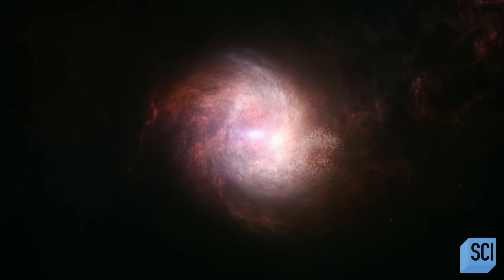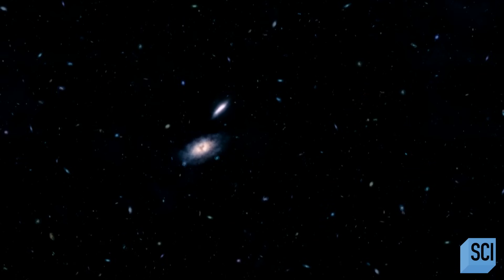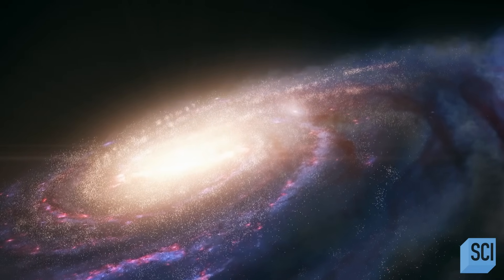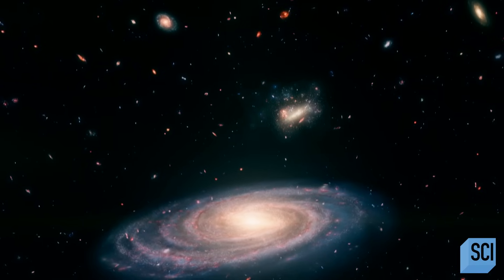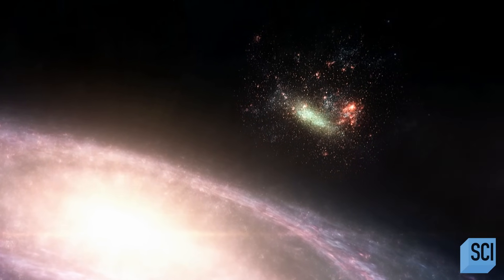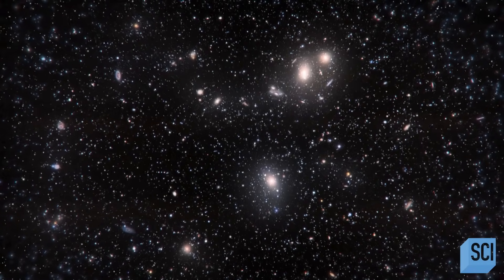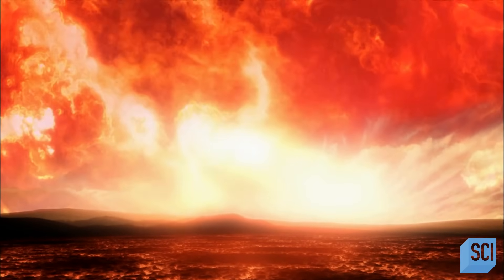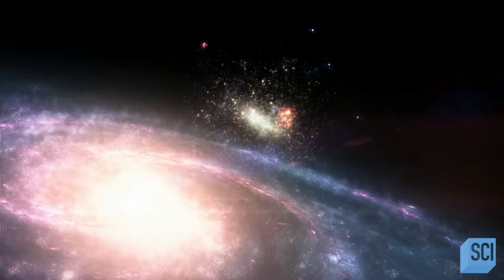When Galaxies Go to War | How the Universe Works | Science Channel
Galaxies are locked in continual combat across the universe, and our own Milky Way will face its biggest opponent ever - the Andromeda Galaxy - in a titanic and deadly struggle that could create a new and unrecognizable super galaxy.